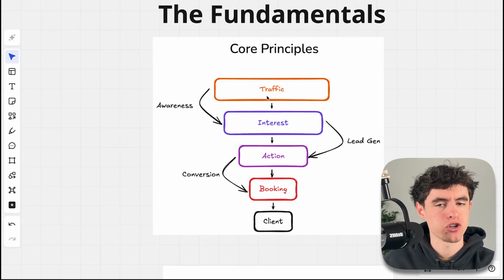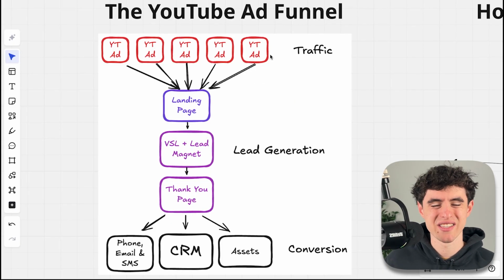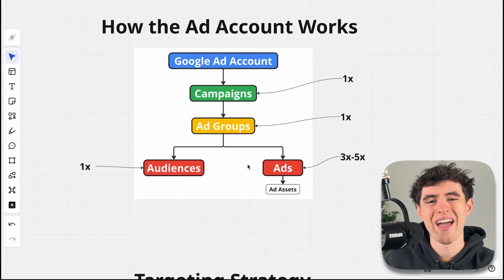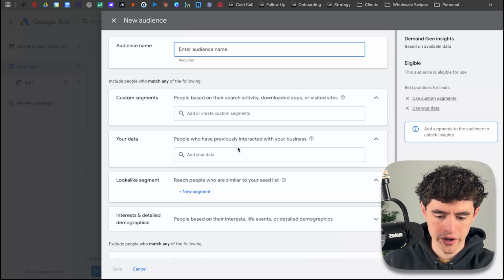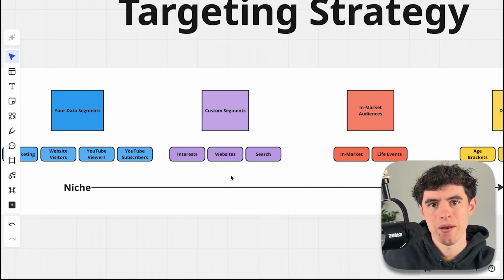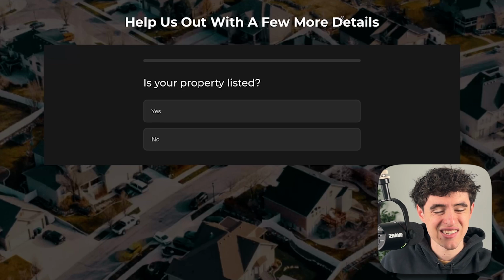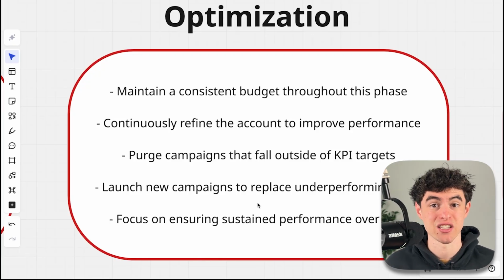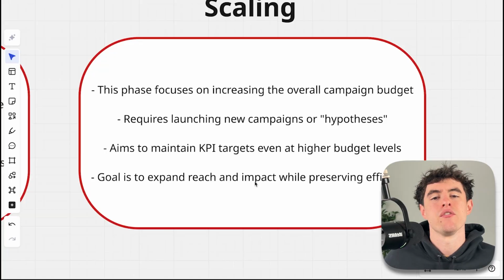How to Get Real Estate Wholesale Clients with Paid Ads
Timestamps:
00:00 – Intro
01:15 – The Importance of Your Offer & USP
02:30 – How YouTube Ads Solve the Full Funnel
04:20 – Why Copy & Creatives Come First
05:00 – Google Ads Account Structure Overview
07:00 – Targeting Types & Audiences
09:00 – Landing Page Walkthrough
10:00 – Campaign Management: Testing, Optimizing & Scaling

On This Channel We Talk About:
Real Estate Wholesale Marketing
YouTube Ads
Funnels
Getting clients as a Real Estate Investor
Making money as a Real Estate Investor
Copywriting
Email Marketing
Lead Magnets
Funnel Building